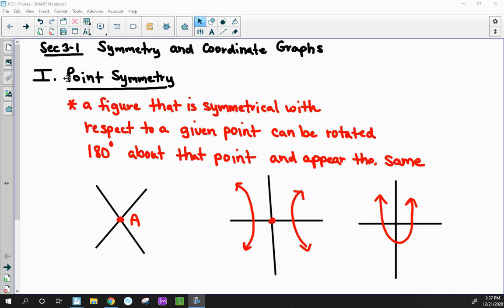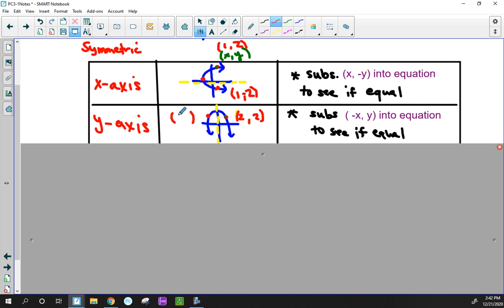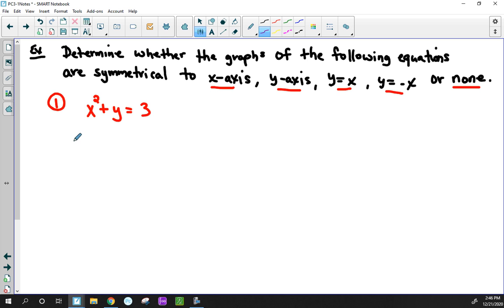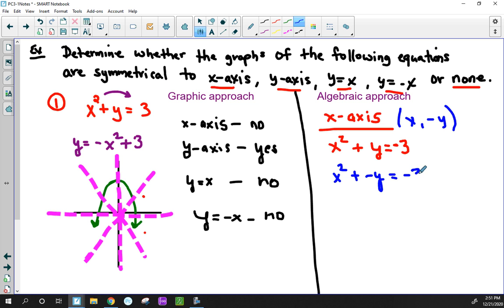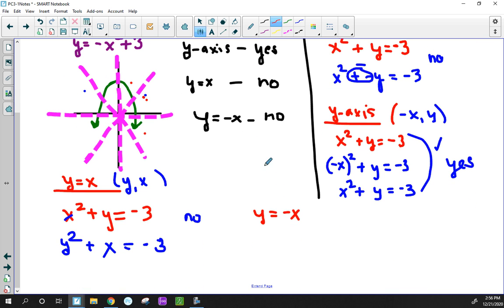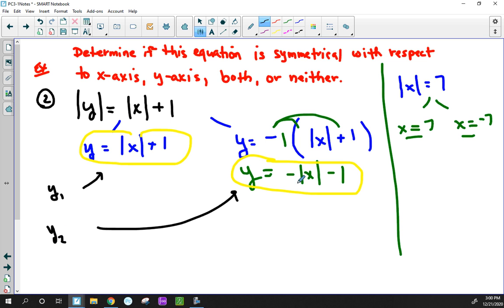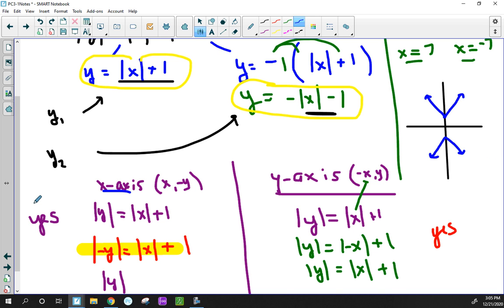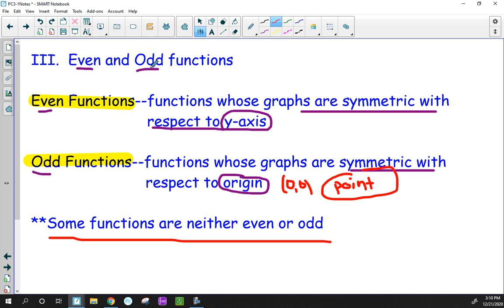PC NOTES Part 2 Point and Line Symmetry